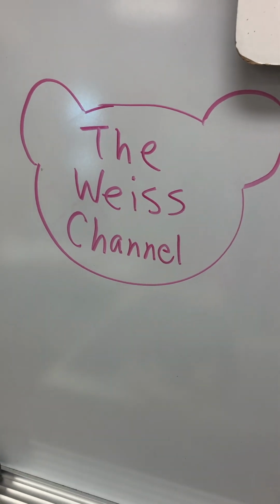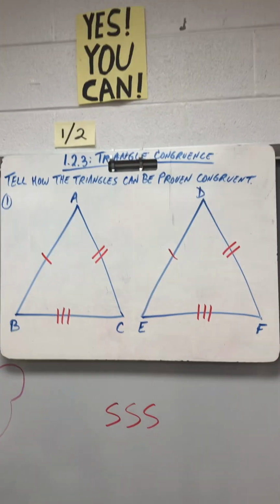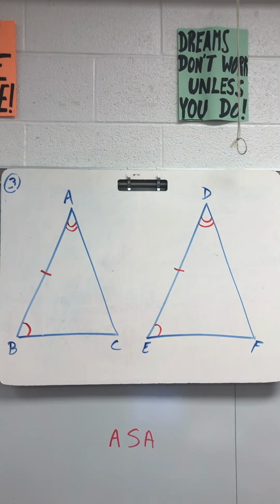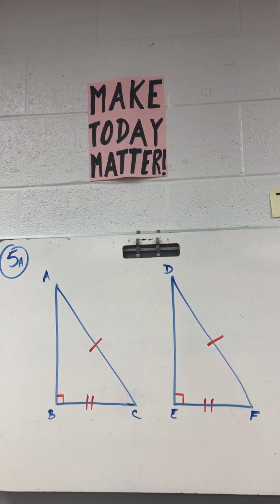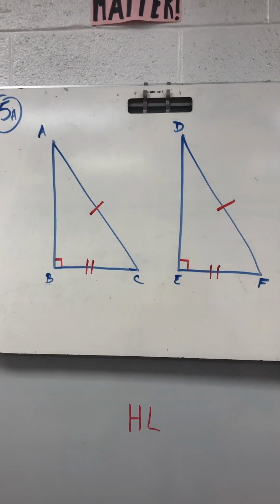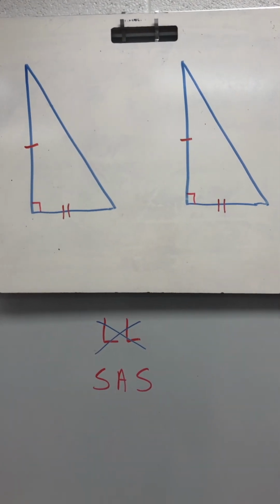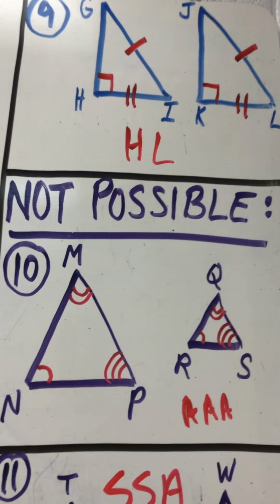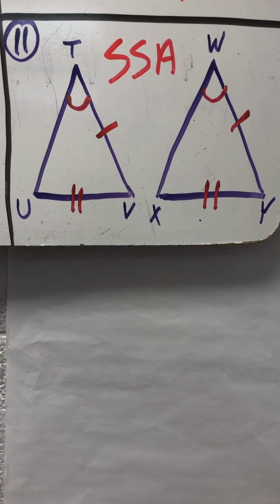Triangle Congruence SSS/SAS/ASA/AAS/HL